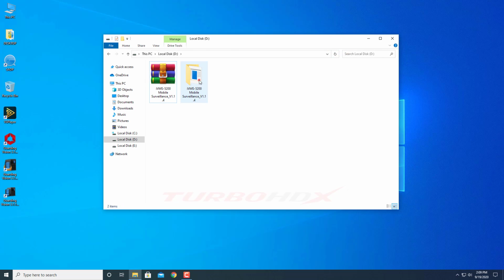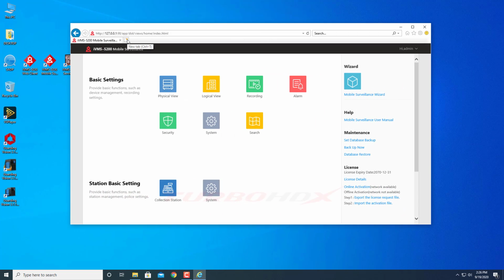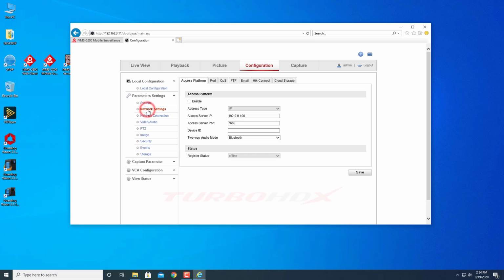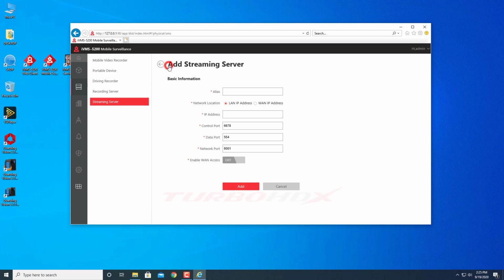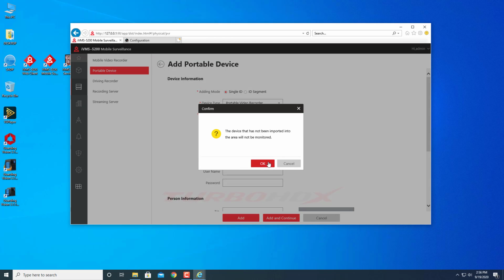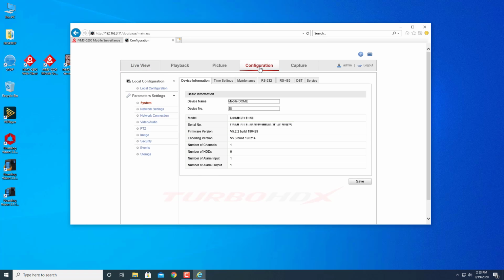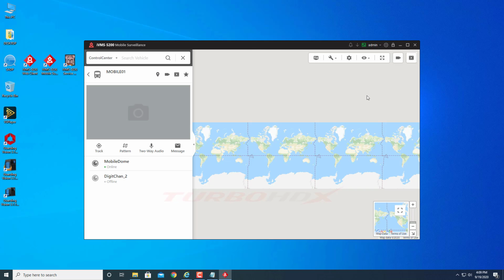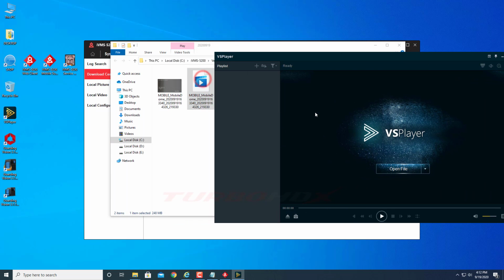IVMS 5200 Mobile Hikvision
Hello my dear Friend, Welcome to TurboHD X Youtube Channel!!!
* How to set up and connect the mobile camera to IVMS 5200 Mobile.
+ Step 1: Install the software
+ Step 2: Open all the port of the software
+ Step 3: Configure on the devices
+ Step 4: Configure on the software
+ Step 5: Live view and playback
+ Step 6: Tracking the camera on Google map
+ Step 7: Search and download the video

Please help me realize my dream of 100,000 subscribes!
►Wishing everyone good health, Thank you so so so much!!!